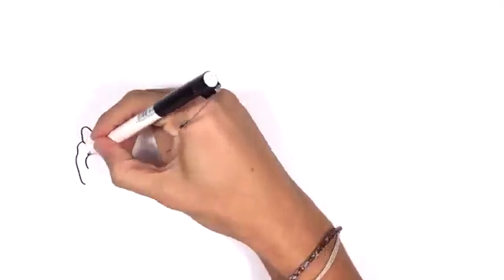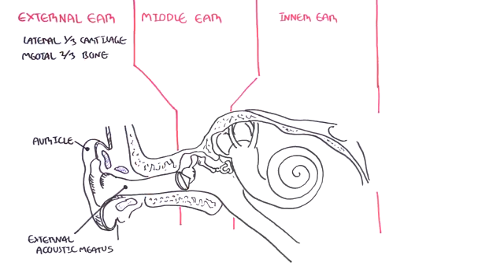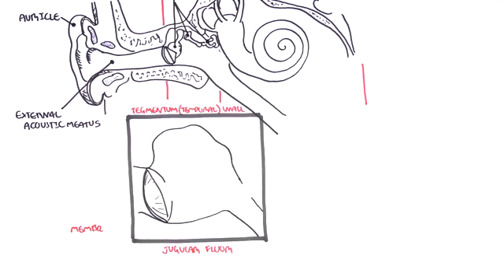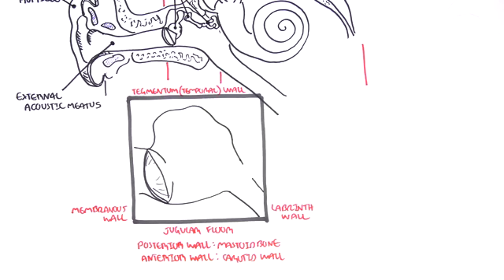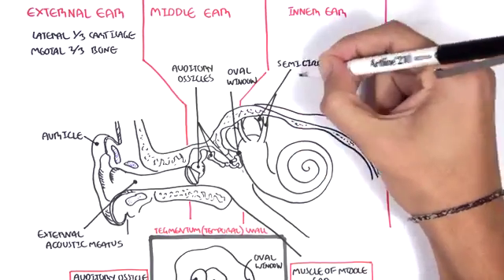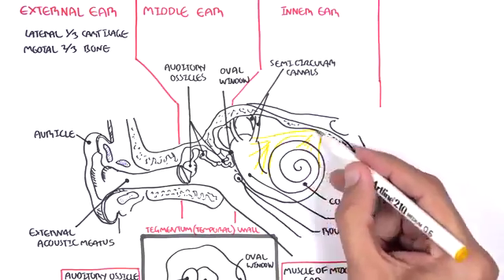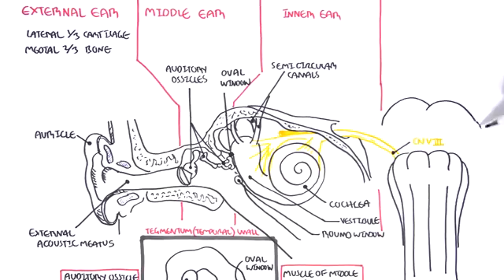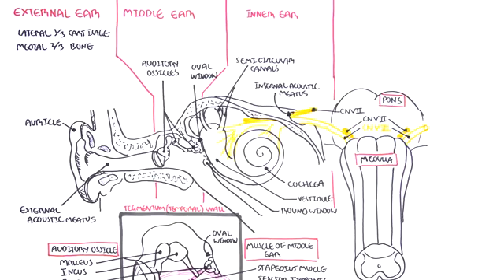Anatomy Ear Overview